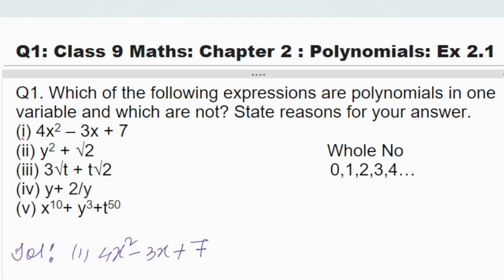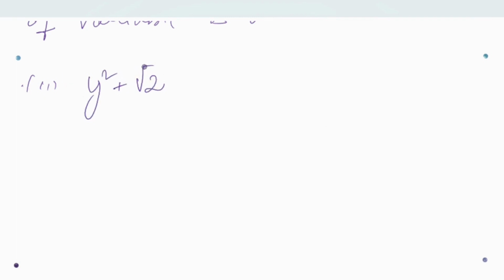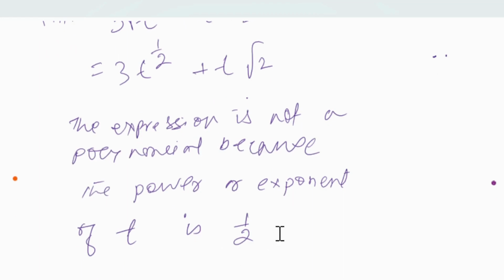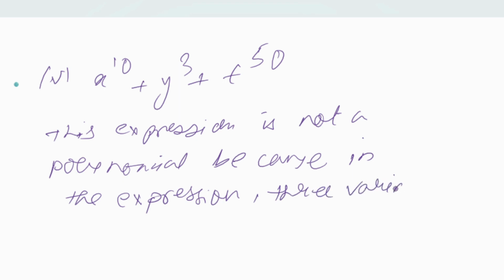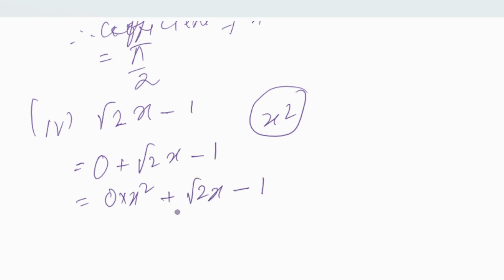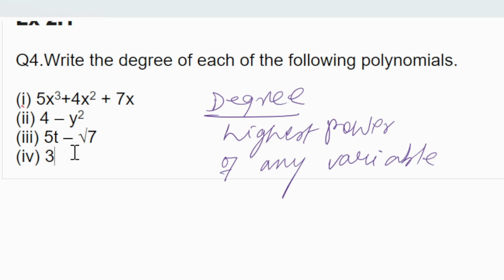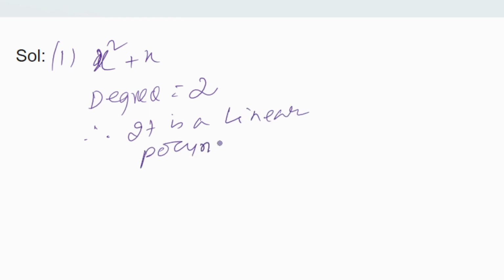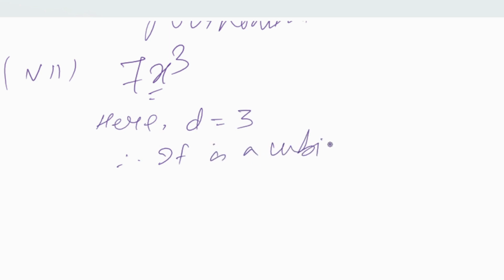# Chapter 2, Polynomial Ex 2.1 all questions Class 9 # Polynomial Types.Maths Adda Academy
MathsAddaAcademy. # Chapter 2, Polynomial Ex 2.1 all questions Class 9 # Polynomial Types.Maths Adda Academy. Learning Polynomial with Maths Adda Academy. Class 9 with Maths Adda Academy. MathsAddaAcademy brought all solutions of Polynomials. Basic concepts of Polynomials. Different types of polynomial. How to find degree of any polynomial. Degree of a variable. Integer, natural and whole number. youtube shorts # Maths shorts#number system. Maths class 9. Number system, Maths with Maths Adda Academy(in English). Class 9 Maths. CBSE/NCERT/MBOSE Class 8 and class 9
 Coefficient are part of NCERT Solutions for Class 9 Maths.  NCERT Solutions for Class 9. Maths Chapter 2 .Polynomials  Exercise 2.1 all questions. Polynomial. types of polynomial. Basic concepts of Polynomials. How to find the coefficients of a variable. Coefficients and variables . Terms of a polynomial. CBSE polynomial. MBOSE Polynomial types. NCERT polynomial. Polynomial in one variable. Polynomial in two variable.
Click below given link to down load "10XMind" App from Play Store to get access to complete mathematics for class 7 to class 10.